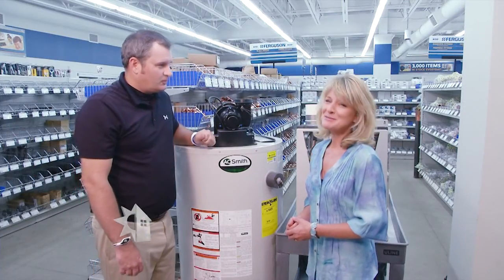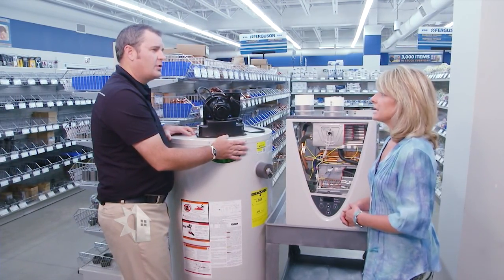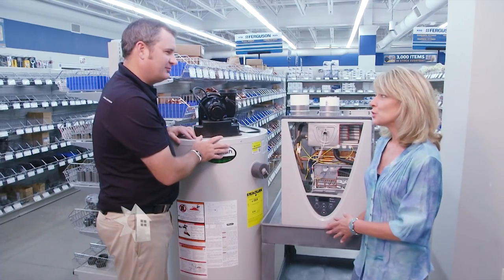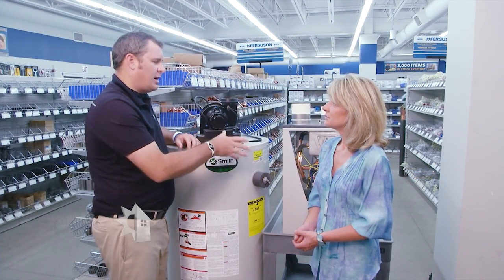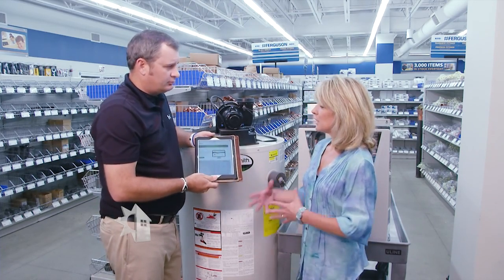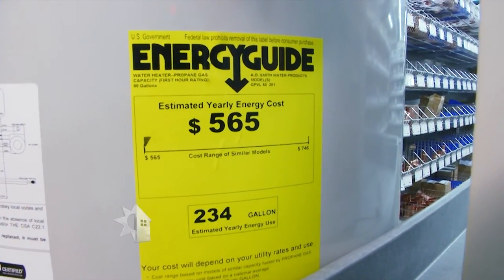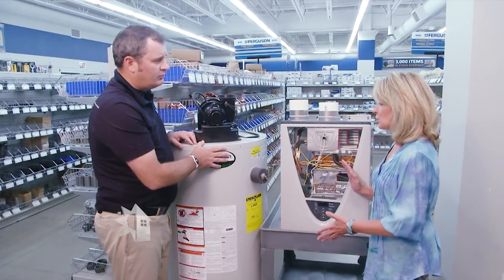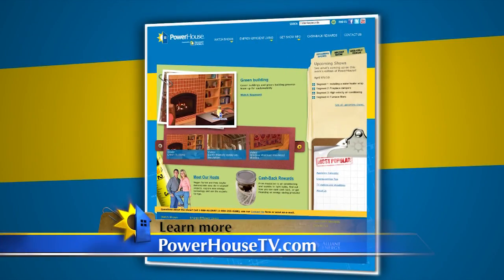Options for water heaters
Learn about the different types of water heaters you can purchase, including tankless and solar technology - and apps to help you select the right one!